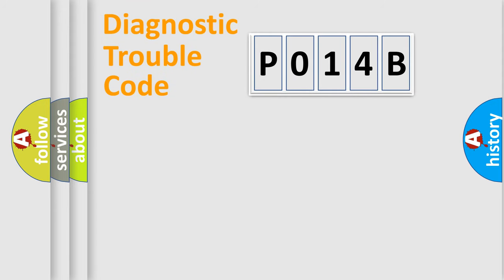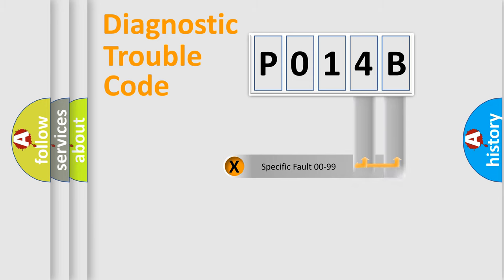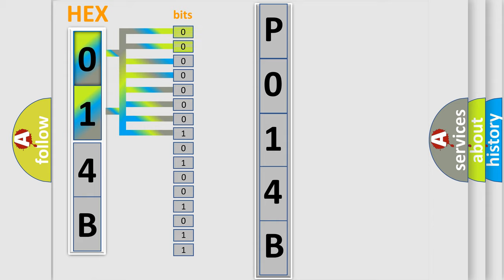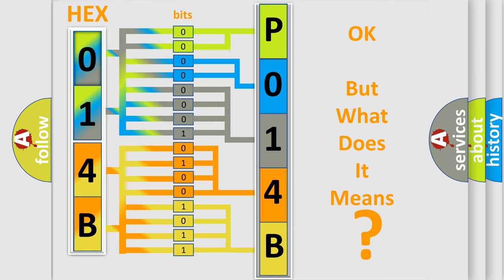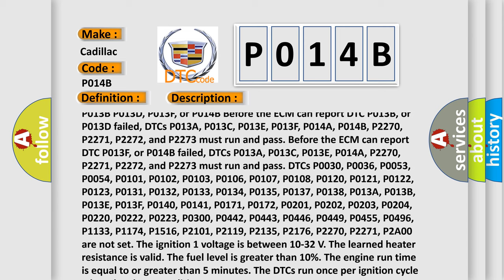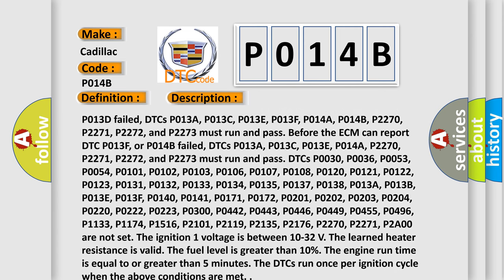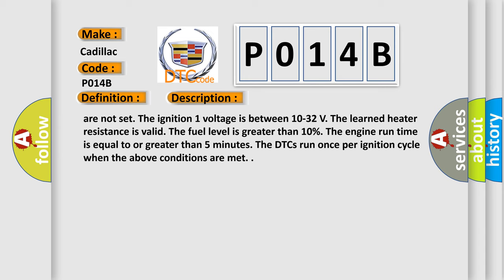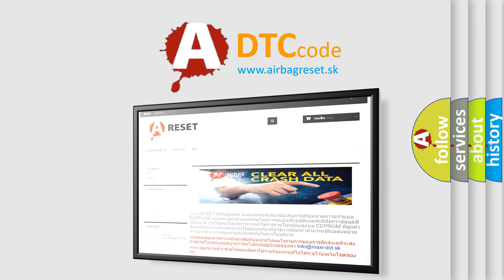DTC cadillac P014B Short Explanation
Contents:
0:21 Basic DTC analysis according to OBD2 protocol standard.
1:48 Insight into programming
2:58 A diagnostically understandable description of the Diagnostic Trouble Code
3:05 Basic error definition

Make:
Cadillac
Code:
P014B
Definition:
HO2S Delayed Response Lean to Rich Bank 2 Sensor 2
Description:
Cause:
P013F or P014B
The ECM detects that the O2 sensor voltage has not increased above 350 mV within 200 grams of accumulated air flow.